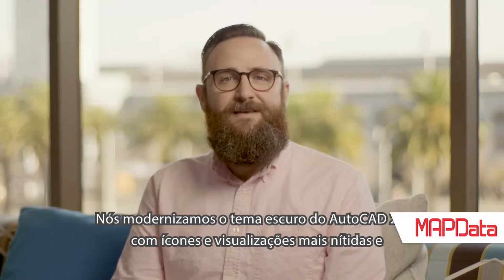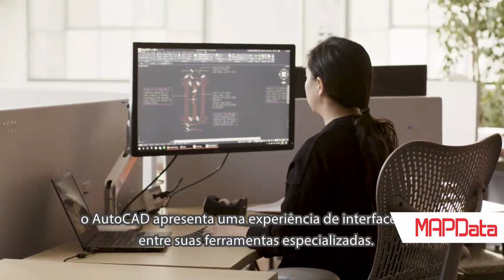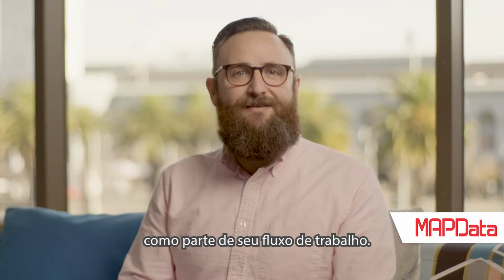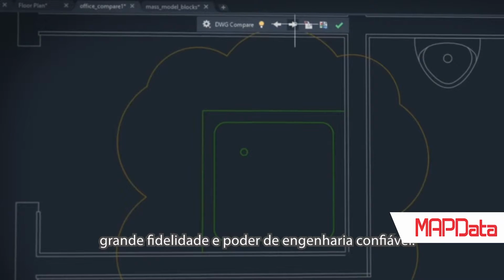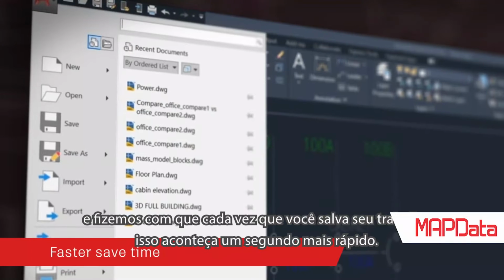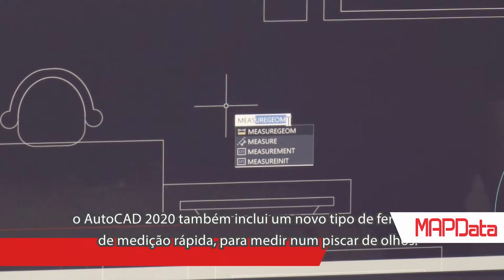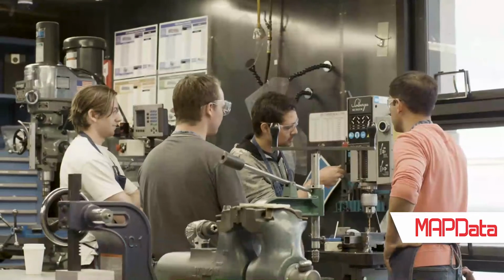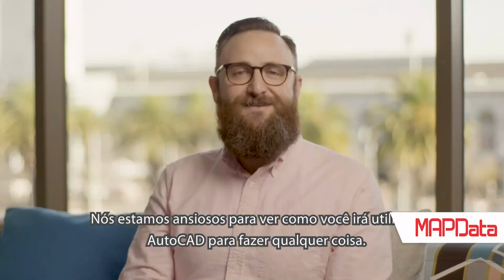AutoCAD 2020 | Overview